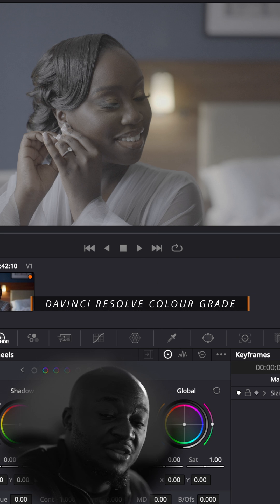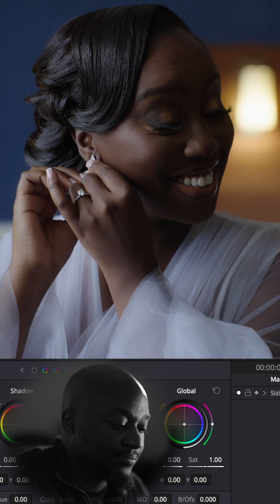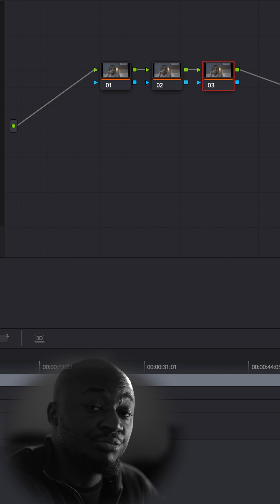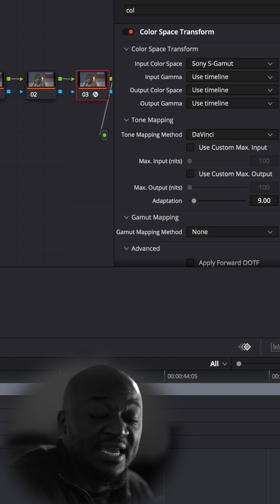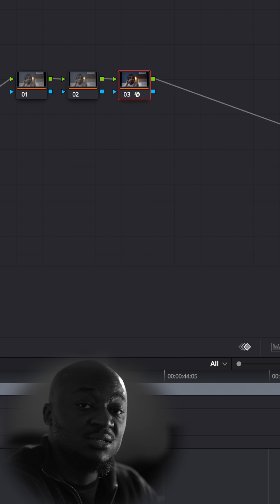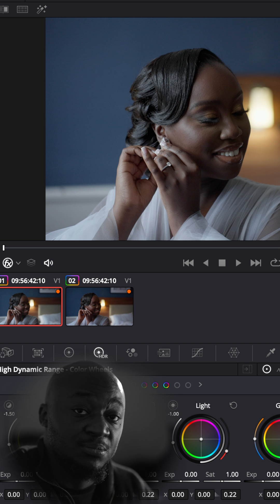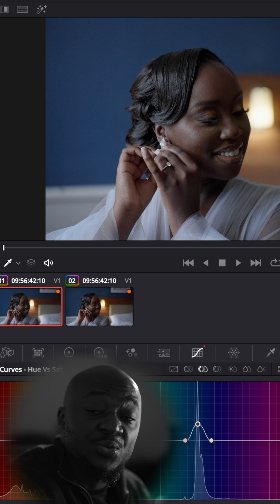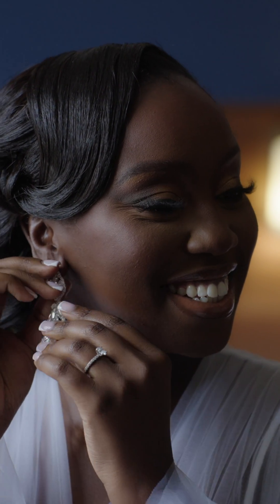Wedding Colour Grade Tutorial | Davinci Resolve 18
Tutorial Tuesday : Episode 4

Colour Grading doesn't need to be complicated. Our colour grading style is heavily inspired by TV adverts which means bright and vibrant colours.
Here is one of the many easy to use techniques we utilise to achieve our colours.

Notes

Node 1: To adjust your primaries, I.E Temp ,Tint , exposure.

Node 2 : Secondary adjustments such as curves , selective colour replacement (Hue vs Hue ,Hue vs Sat, Hue vs Lum)

Node 3 : Colour Space Transform or LUT input

Our full Colour Grading course is currently in production and we can not wait to share it with you guys!